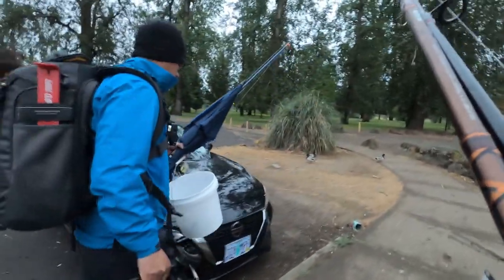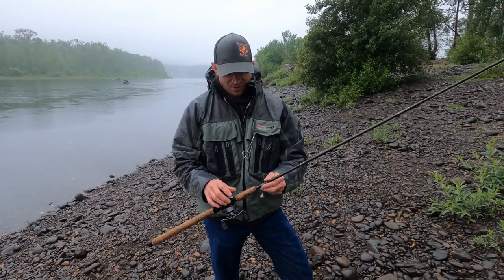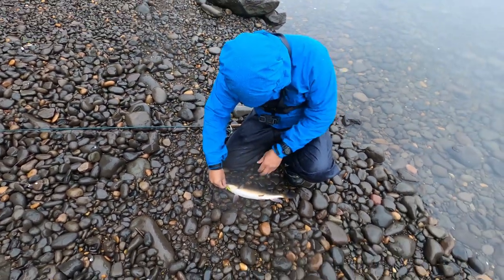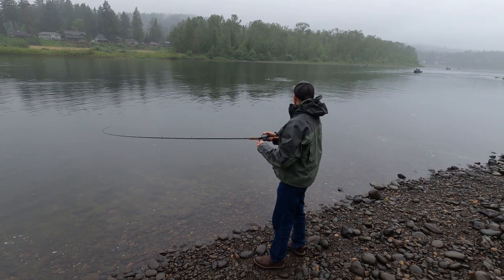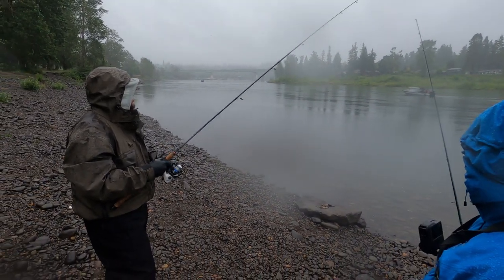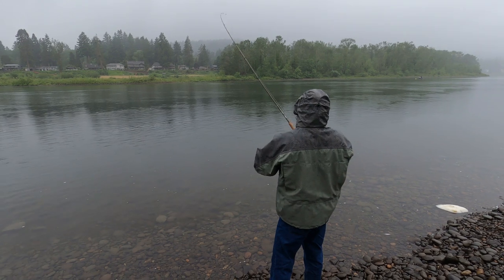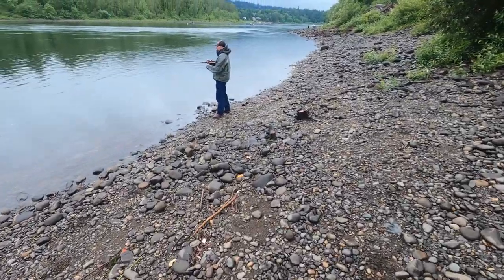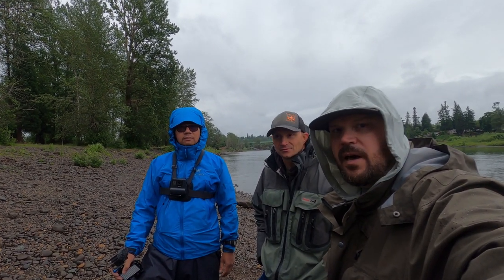Shad Fishing | Tips, Tricks, and Tutorials to Catch more Shad from Shore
Shad fishing from shore can be quite productive at times. Here are a few tips and examples to help you catch more shad from shore. Also a bonus, I hooked a sturgeon on light gear but lost it.